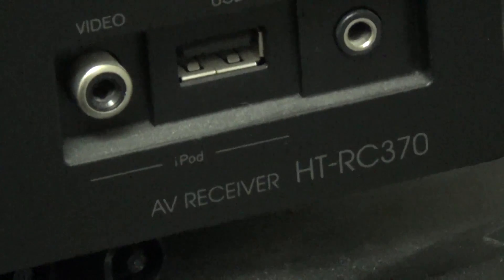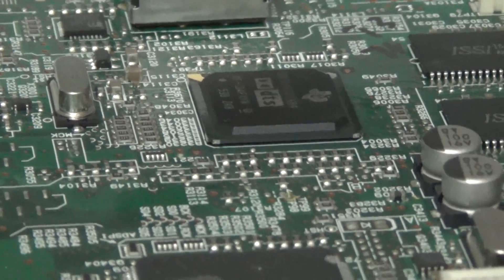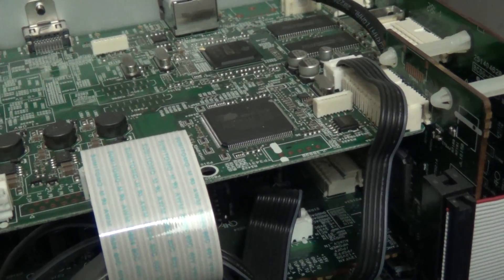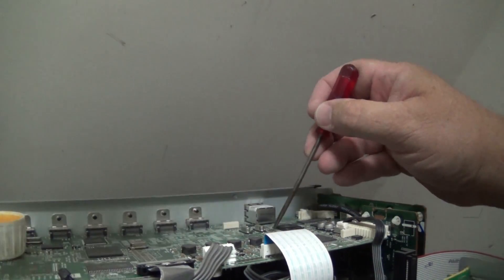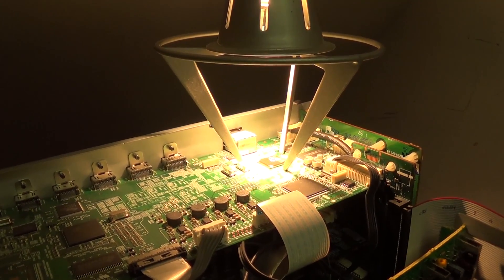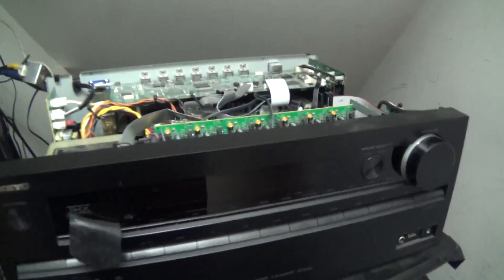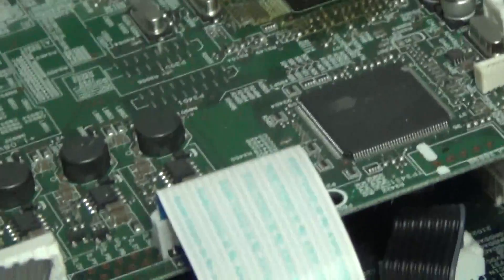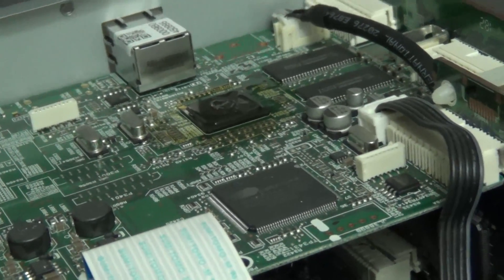Onkyo HTRC370 no sound from main speakers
A very common problem with recent Onkyo receivers is loss of sound from the main speakers. The remote speakers work just fine.
The problem is broken solder on the DSP chip.
Here is how to fix it using no special tools, just a light bulb as the heat source. This is commonly known in the serrvice industry as an infrared work station. Poor mans version.